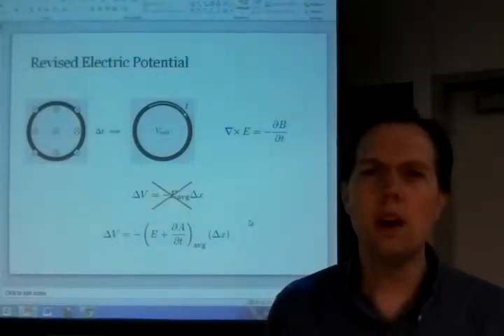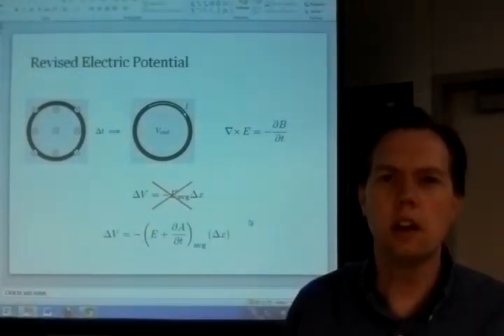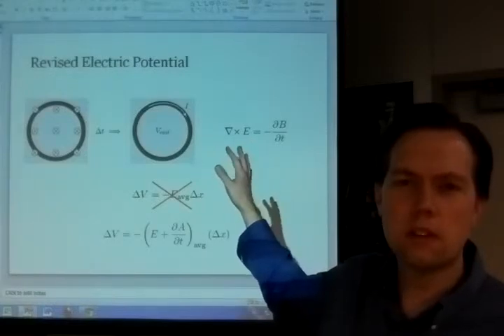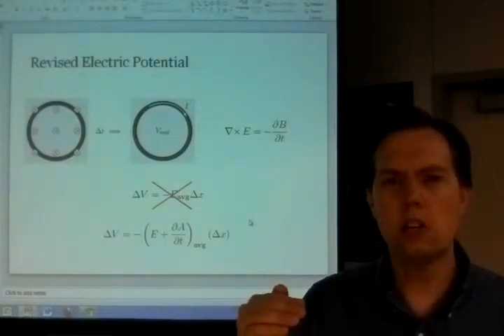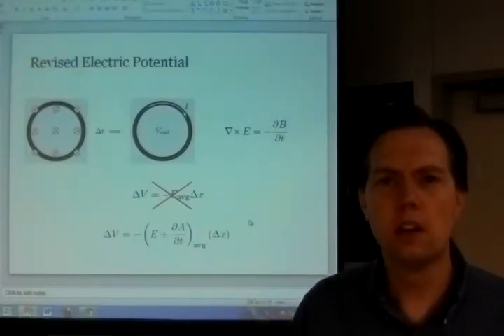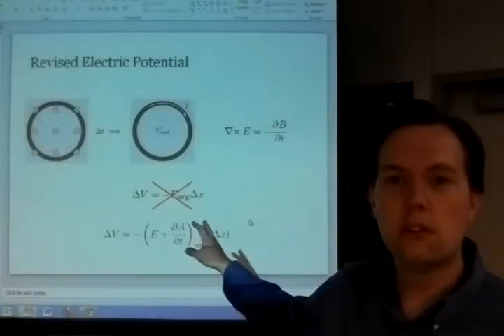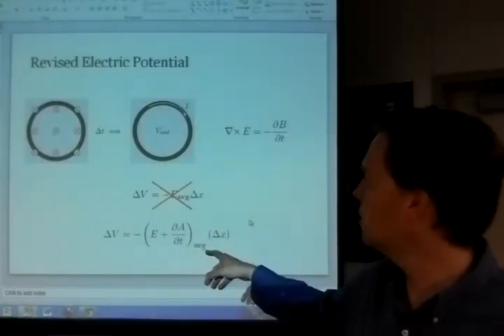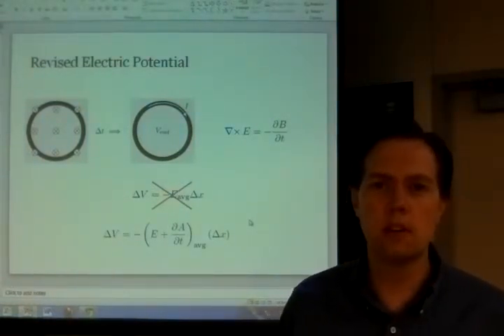Revised electric potential